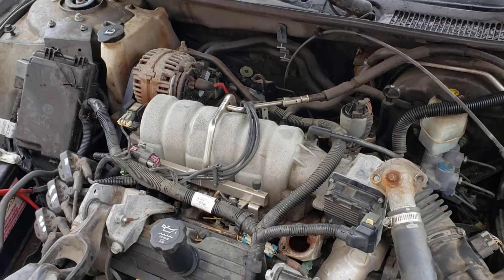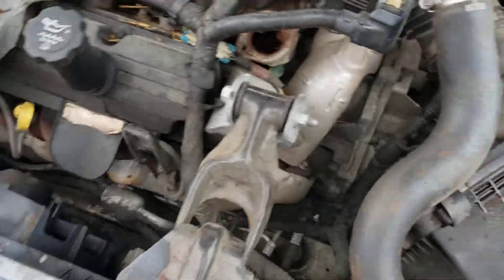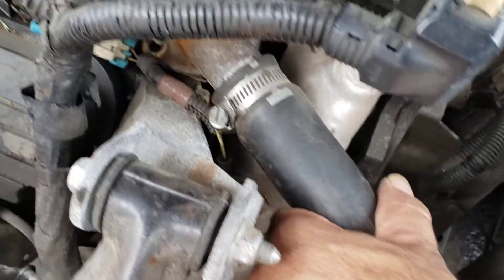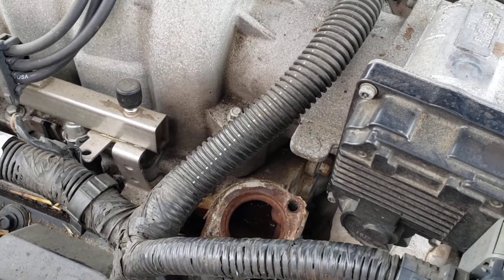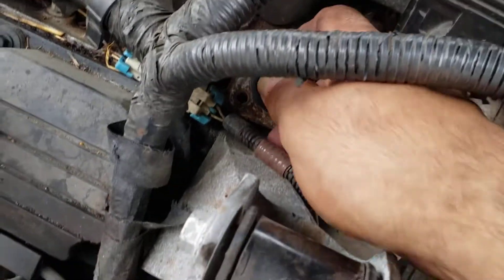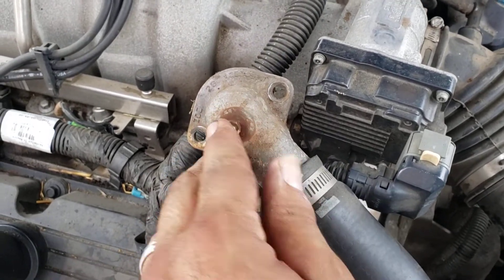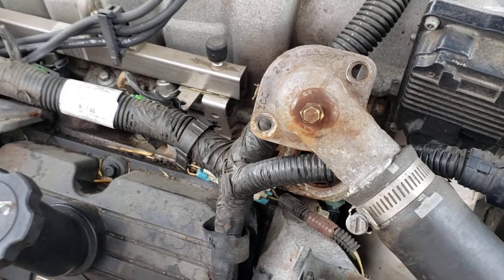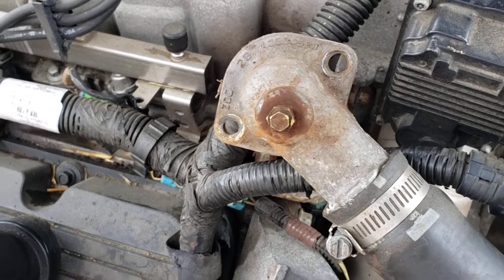08 pontiac grand prix 3.8 thormstat Replacement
How to replace thormstat on 08 pontiac grand prix